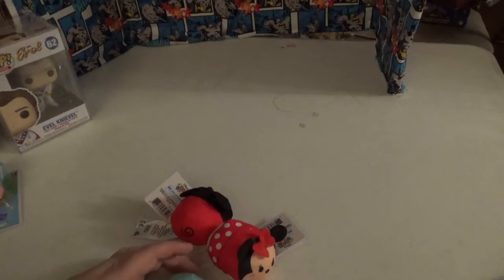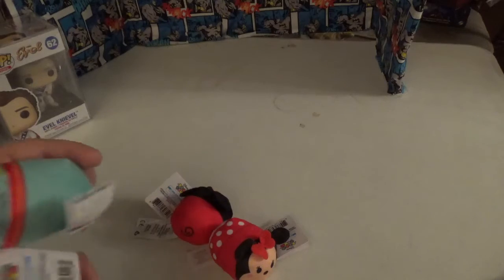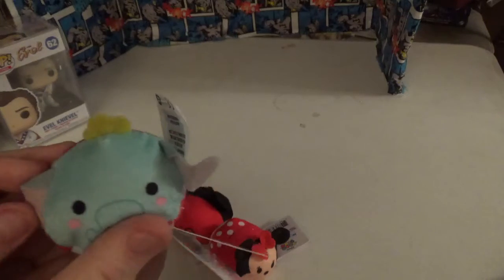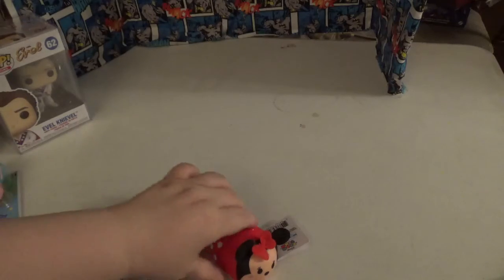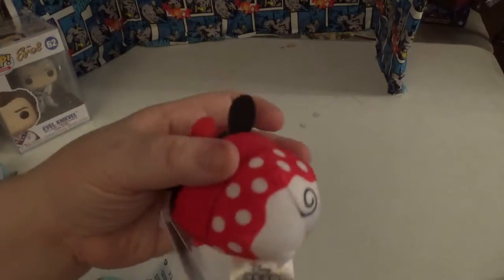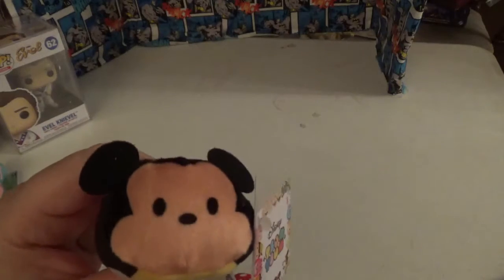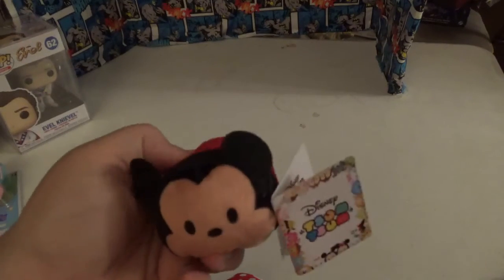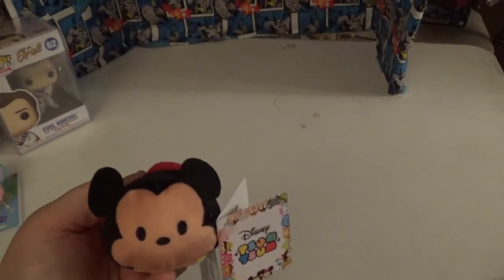tsum tsum plush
i found some cool friends at the dollar store